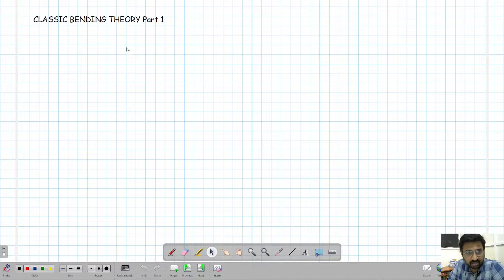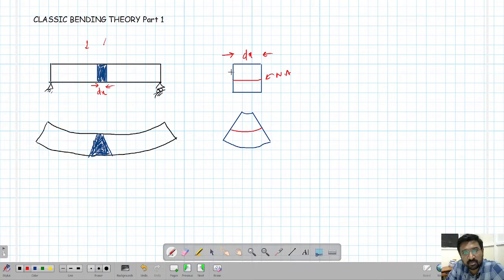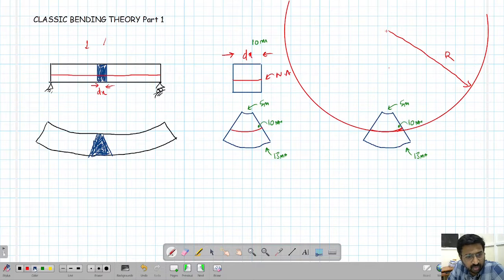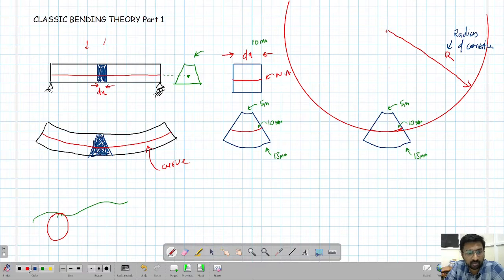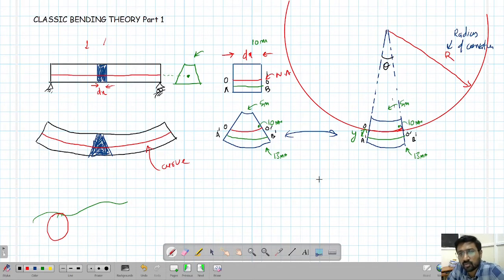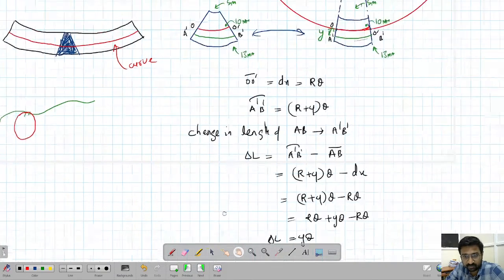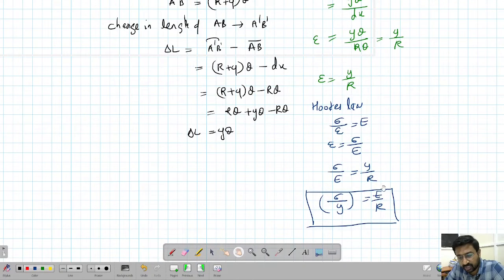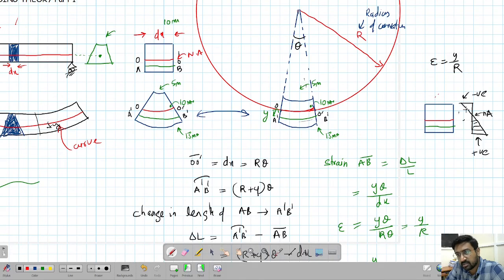MoS KTU Previous Year Solution - Module 4 - Simple Bending Equation -Derivation Part 2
Derivation of Simple Bending Equation